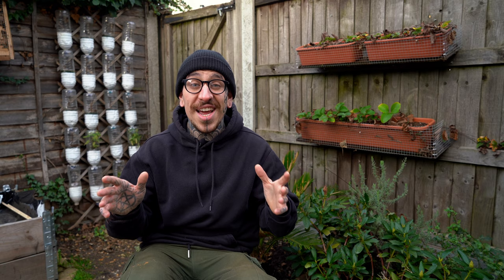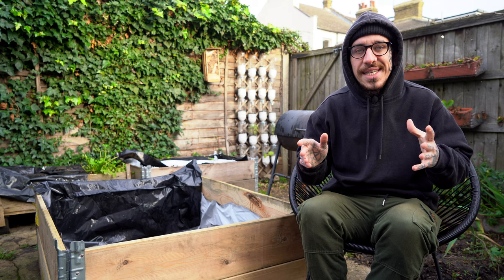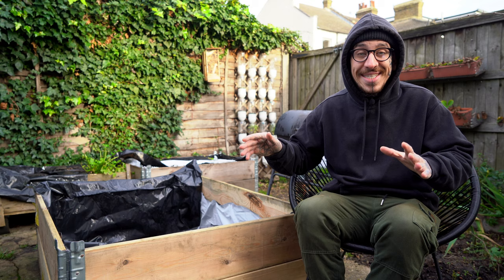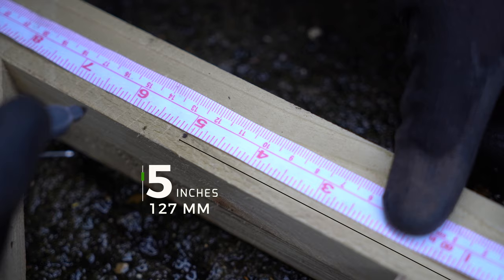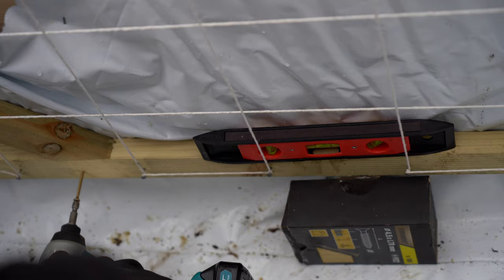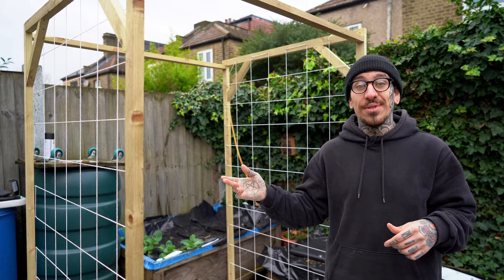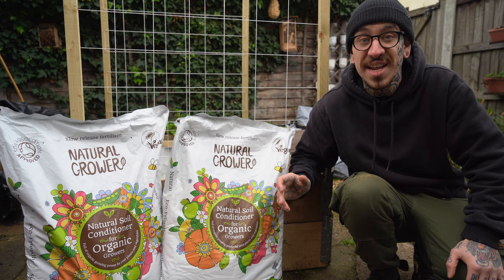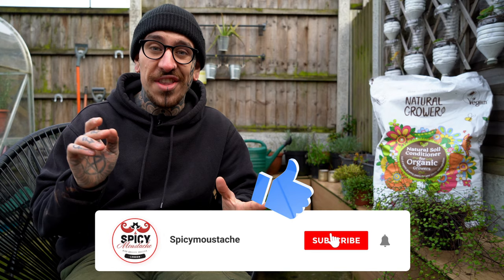DIY easy and cheap Trellis | Growing Vertically